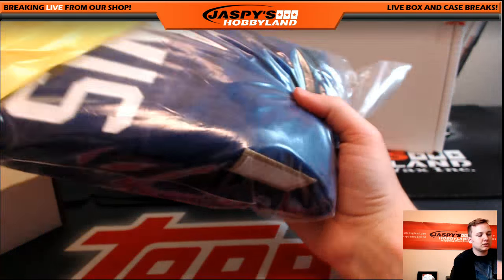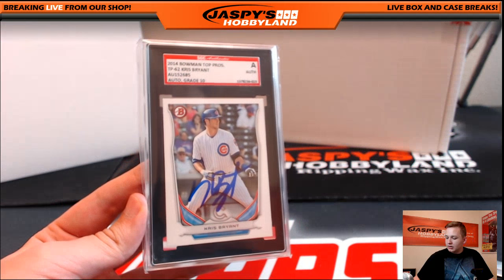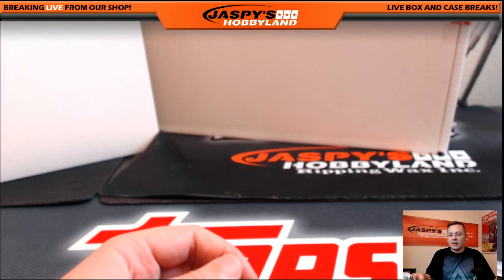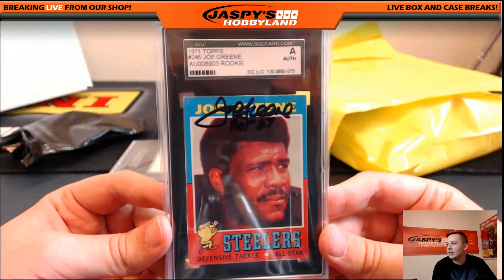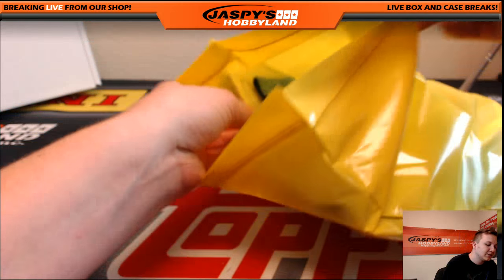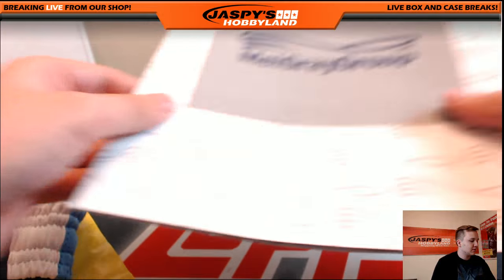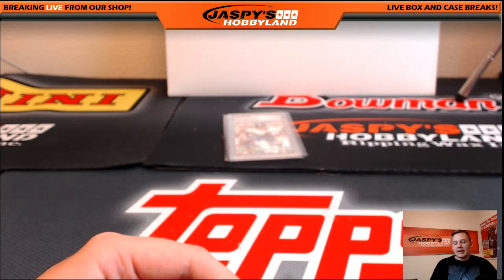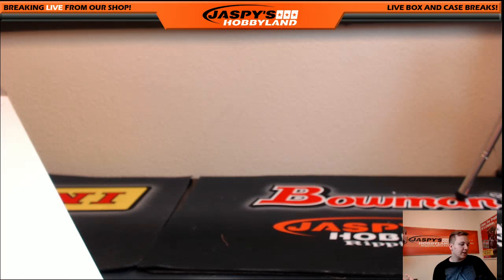*KING JAMES* 6/14/16 - 2016 Super Break Hybrid 3-Box Case Break #4